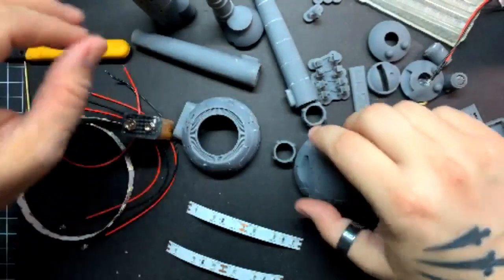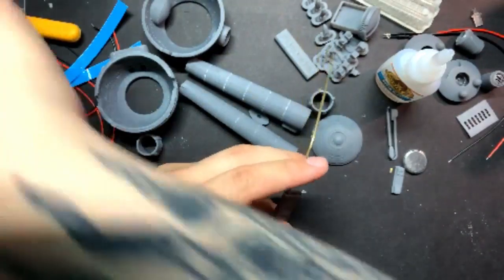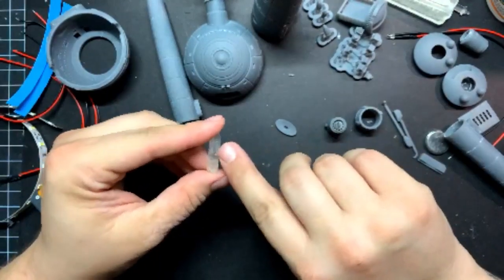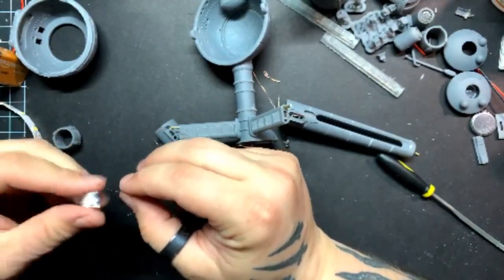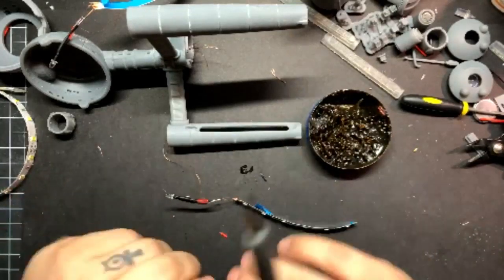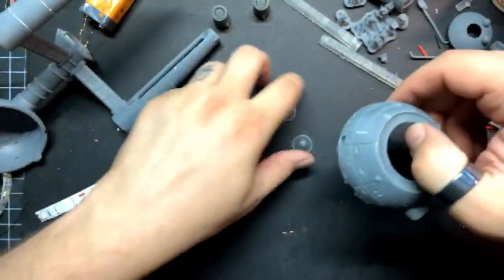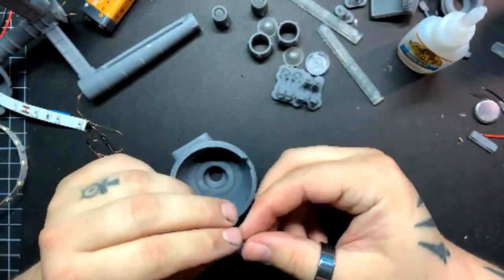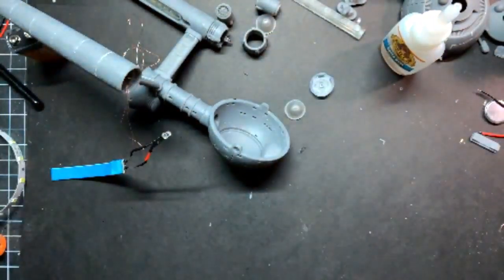1/1000 Essex Kit & LED Lighting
I'm going to show you the new 1/1000 Essex Kit that's launching and LED lighting.